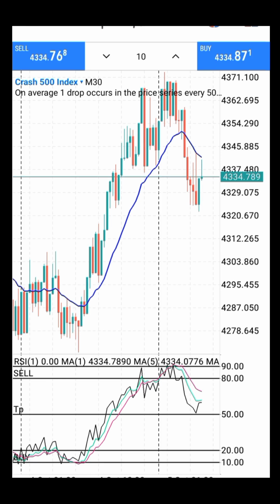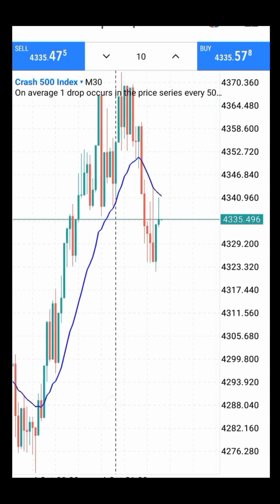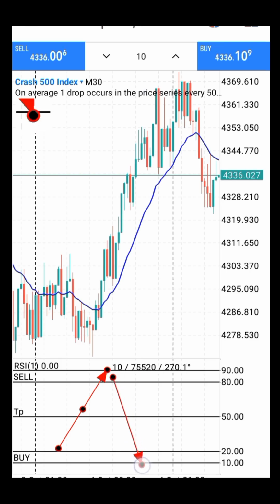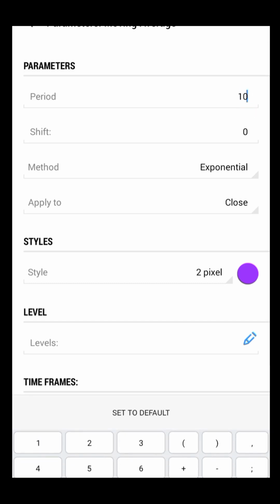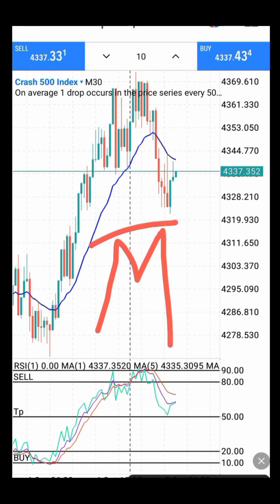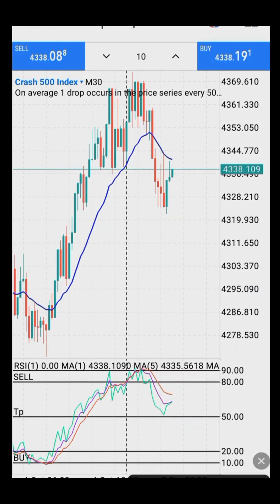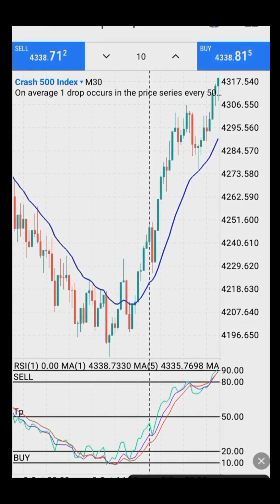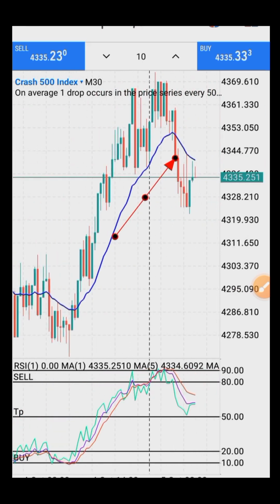New BOOM AND CRASH STRATEGY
Trade Responsible.